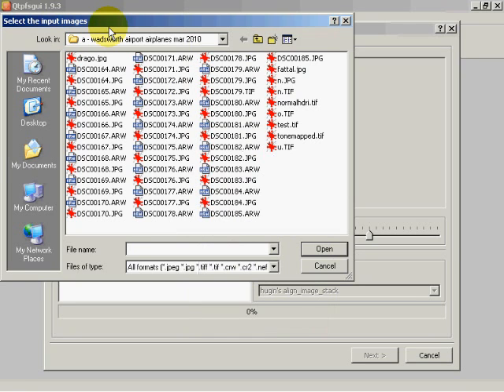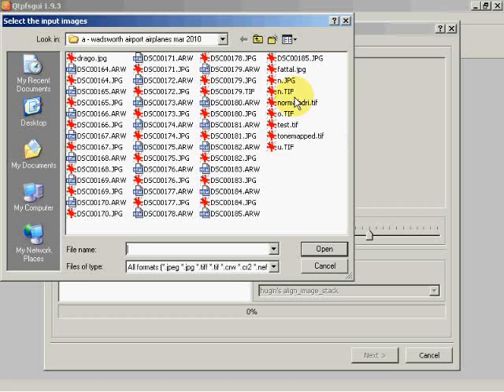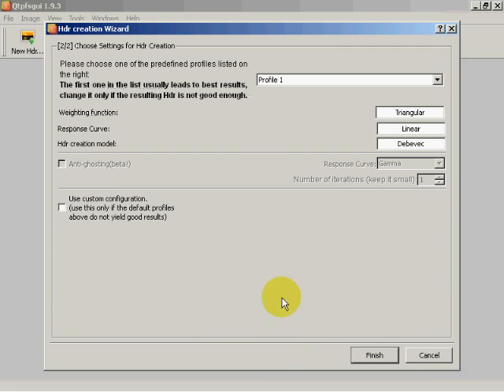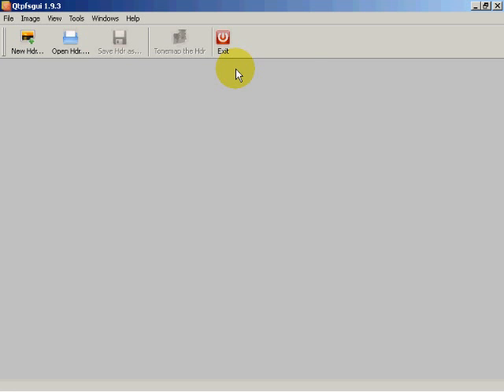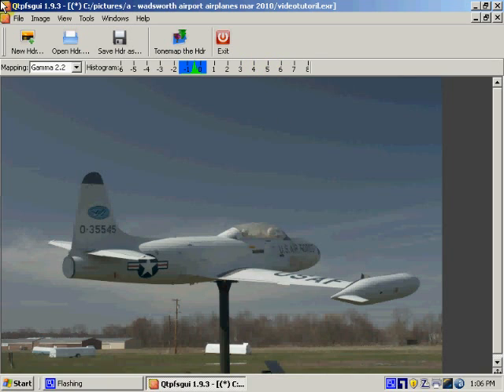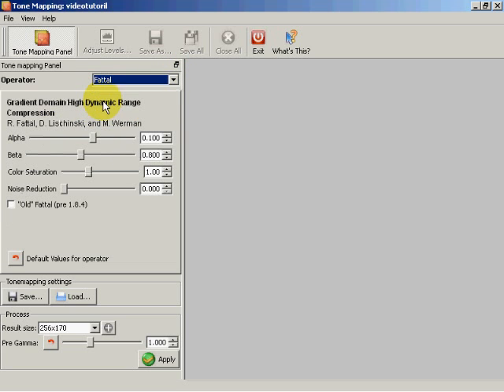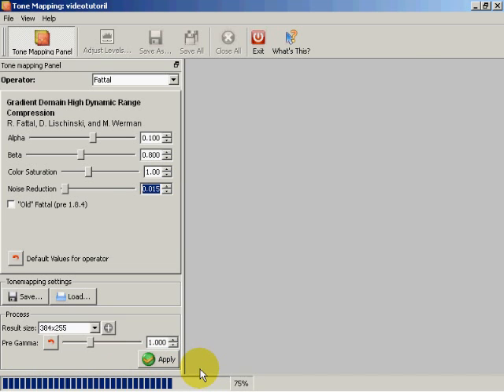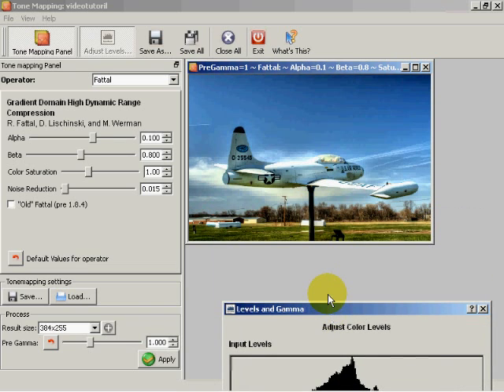HDR TUTORIAL USING QTPSFGUI PART 3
This is a tutorial using QTPFSGUI to create HDR and LDR files by FOTOLINQ. QTPSFGUI is a free but powerful utility that provides outstanding results.